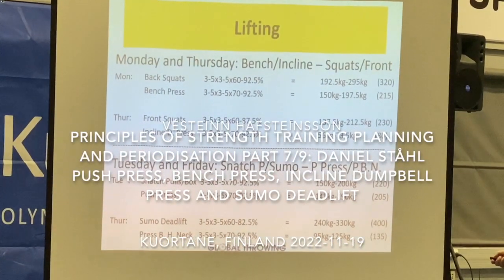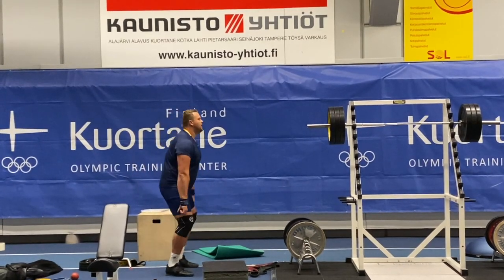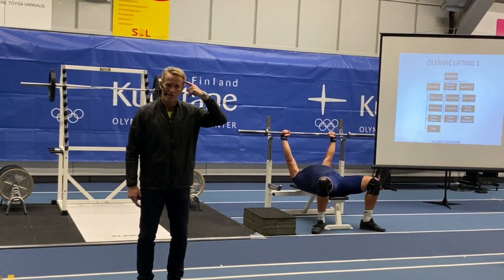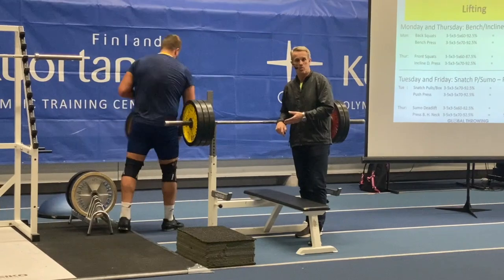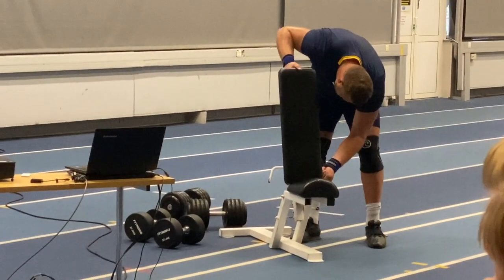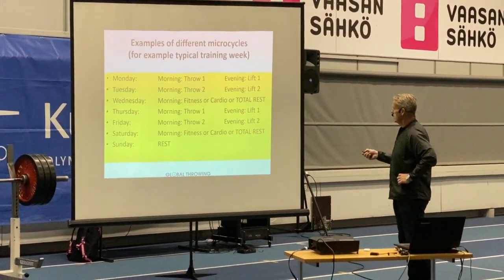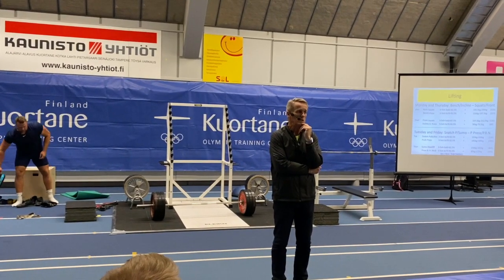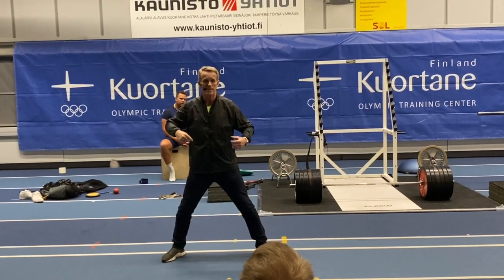Strength Training Planning for Discus Throw. Part 7/9 Daniel Ståhl bench press and sumo deadlift etc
Principles of Strength Training Planning and Periodisation for Discus Throw - case Daniel Ståhl and Gerd Kanter
by Vésteinn Hafsteinsson

Part 7/9: Daniel Ståhl in action, push press, bench press, incline dumpbell press and sumo deadlift

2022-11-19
Kuortane Olympic Training Center, Finland

In these videos legendary throwing coach Vésteinn Hafsteinsson shows us in details how two Olympic gold medal winners Gerd Kanter (2008 Beijing, PB 73,38) and Daniel Ståhl (2021 Tokyo, PB 71,86) have trained to be the best in the world. This presentation was held in Kuortane Olympic training center 19th November 2022. It contains basically of two parts. In theoretical part (videos 1-4) Hafsteinsson reveals in details what are the basic principles behind these champions' strength training. Because Kanter and Ståhl are quite different types of throwers there have been some differences in their training and so both these individuals are handled separately in the presentation.
The latter half (videos 5-9) the exercises are shown in practice by Daniel Ståhl. The lifts and throws are not basically executed by maximal effort. Despite of that the viewer can easily feel how strong and powerful this champion athlete is for example in back squat (3x200 kg) and in sumo deadlift (3x250kg). In the last video Ståhl shows examples of standing and full speed discus throws with discus and a special 3,1 kg denfi-tool.

Part 1: Introduction (7:33)
Part 2: Basic way of looking at strength training (24:05)
Part 3: Original system of Gerd Kanter (18:45)
Part 4: Details of Daniel Ståhl strength training (37:35)
Part 5: Little clips of Gerd Kanter and Daniel Ståhl general training (5:38)
Part 6: Daniel Ståhl in action, clean, snatch pull and back squat (13:23)
Part 7: Daniel Ståhl in action, push press, bench press, incline dumpbell press and sumo deadlift (22:47)
Part 8: Little details of discus throw planning and theory (3:57)
Part 9: Daniel Ståhl in action, discus and denfi tool (8:21)